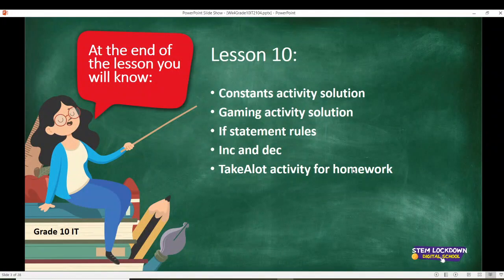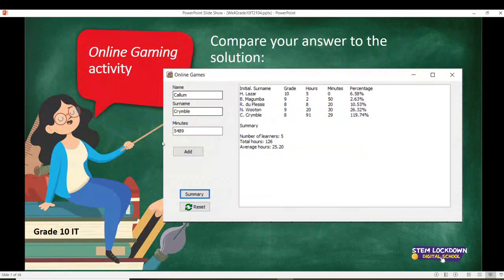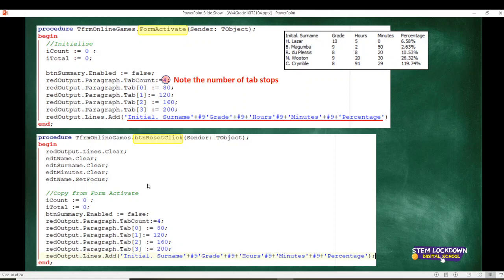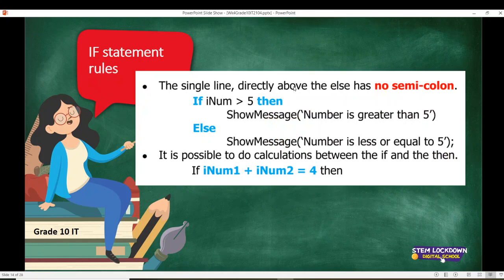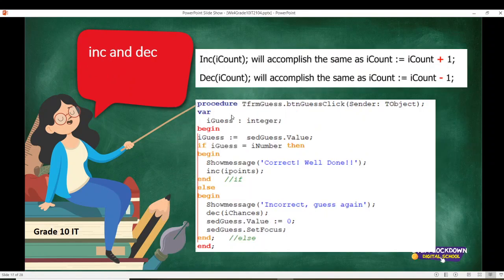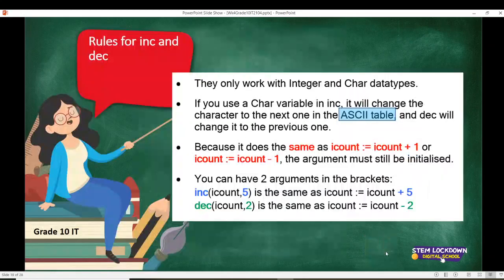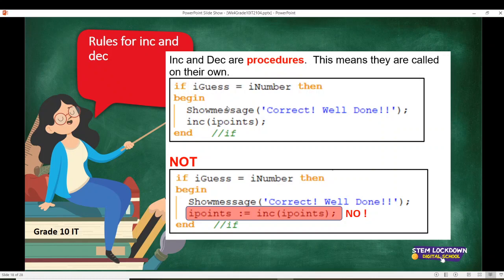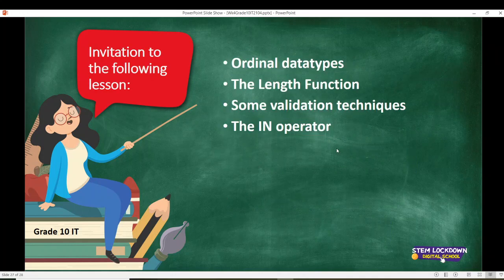Grade 10 IT 21 April 2020